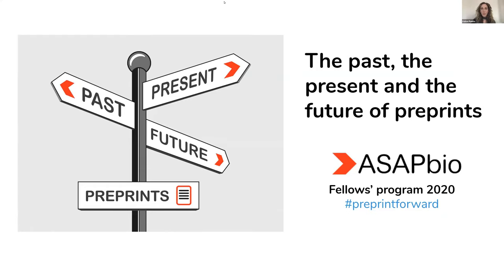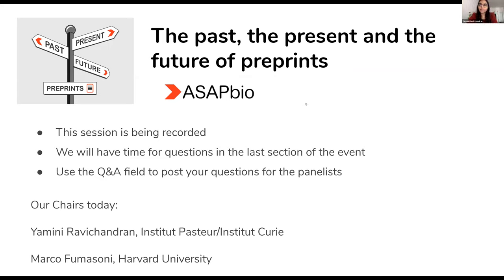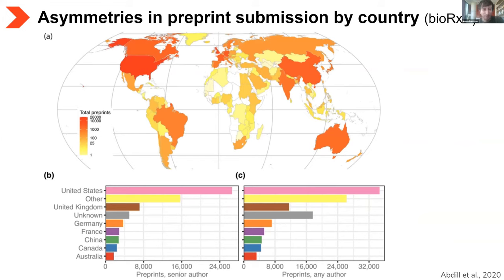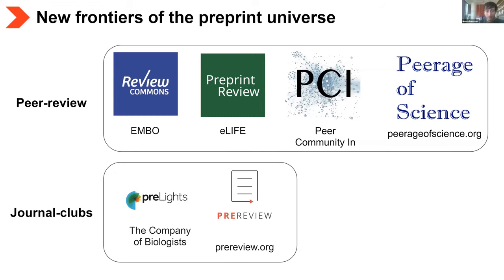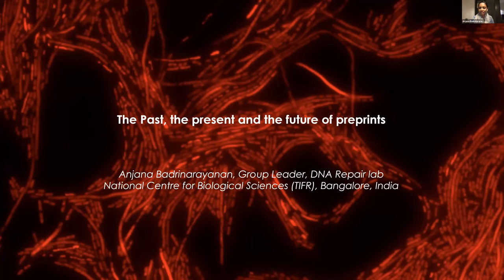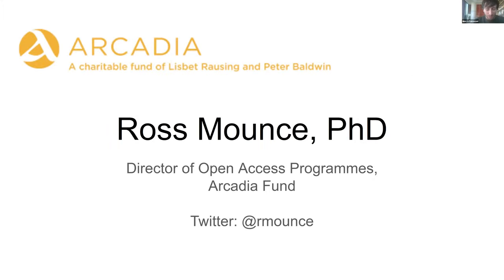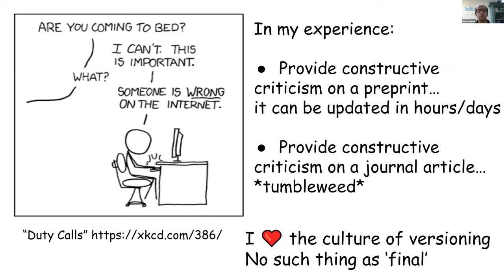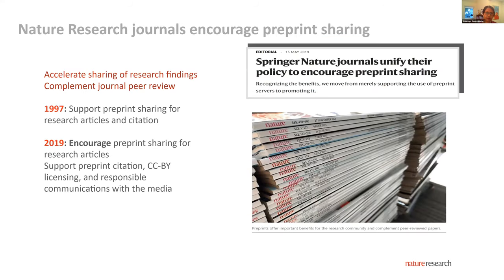The past, the present, and the future of preprints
Topics included:

- Benefits and concerns about the use of preprints in the life sciences
- Acceptance by the scientific community and funding agencies
- Participation and diversity in research communication: do preprints address or contribute to disparities?
- Alternative peer review models in the context of preprints

Panelists:
Chairs: Marco Fumasoni (Harvard University) and Yamini Ravichandran (Institut Pasteur/Institut Curie)
- Anjana Badrinarayan, NCBS-Bangalore, Principal Investigator
- Ross Mounce, Arcadia Fund
- Antonis Rokas, Vanderbilt School of Medicine, Principal Investigator
- Richard Sever, Co-founder of bioRxiv & medRxiv, Assistant Director of Cold Spring Harbor Laboratory Press
- Sowmya Swaminathan, Head of Editorial Policy & Research Integrity, Nature Research

Organized by ASAPbio Fellows: Yamini Ravichandran (Institut Pasteur/Institut Curie, France), Marco Fumasoni (Harvard University, US), Bradly Alicea (Orthogonal Research and Education Lab, US) and Sarah Stryeck (Graz University of Technology, Austria).